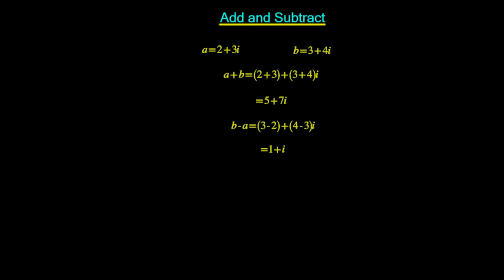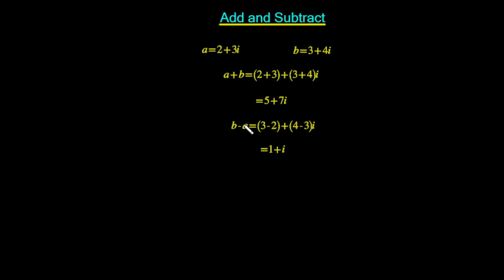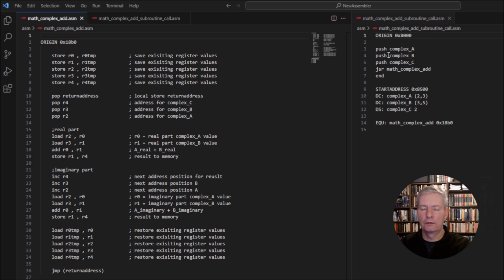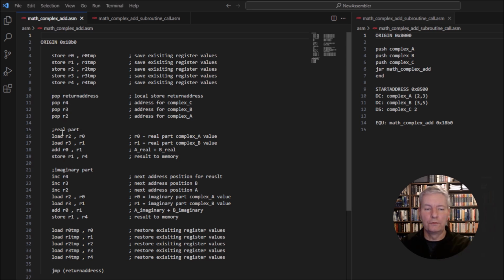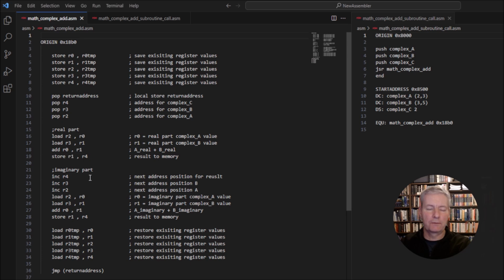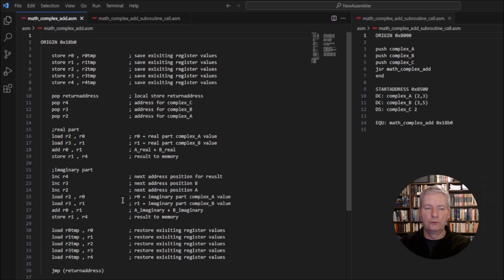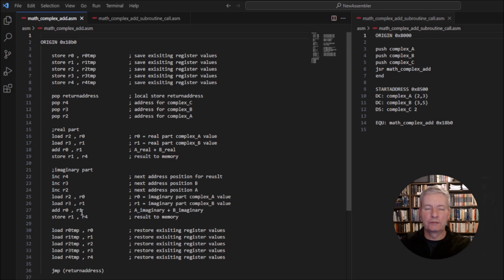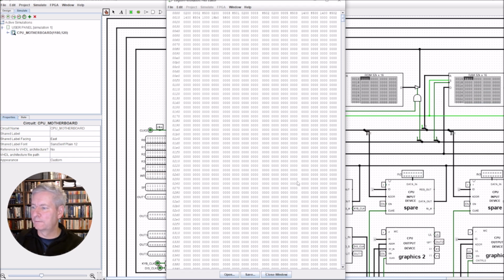Design a CPU 3 - Mathematics Library Complex Addition and Subtraction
Mathematics Library Complex Addition and Subtraction